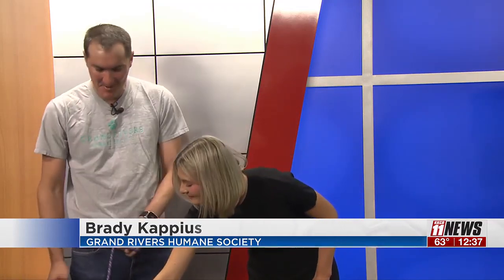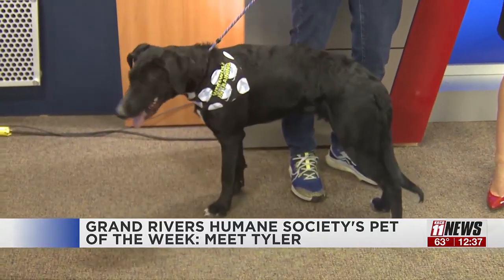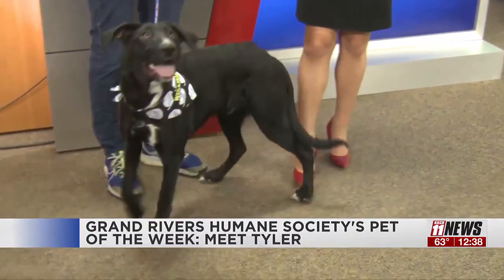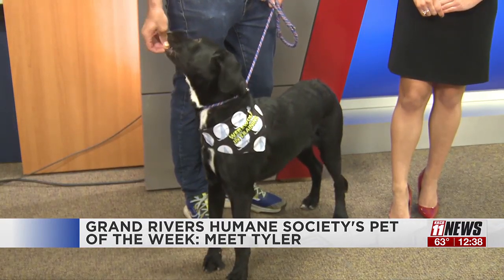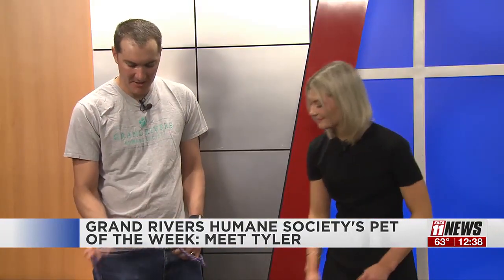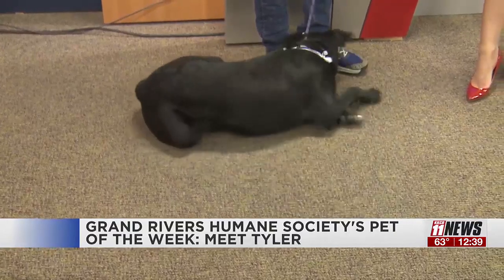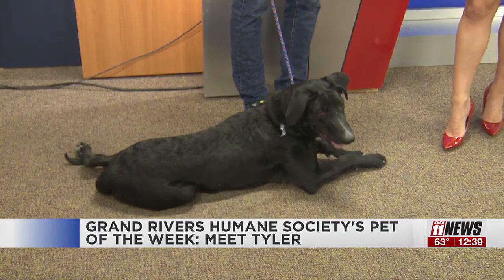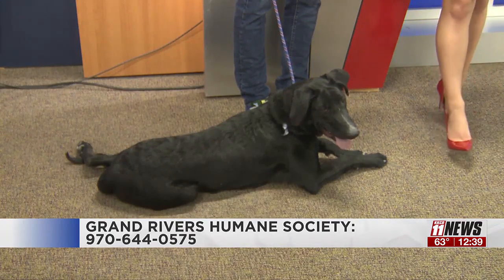The Gentle Giant: Meet Tyler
Tyler is the Grand River Humane Society Pet of the Week